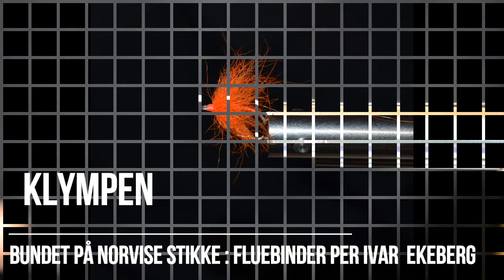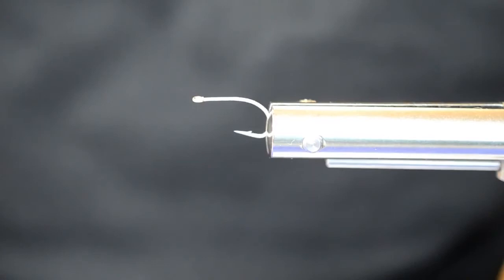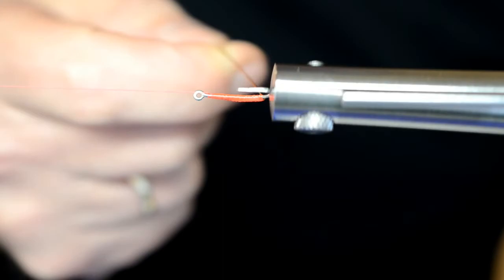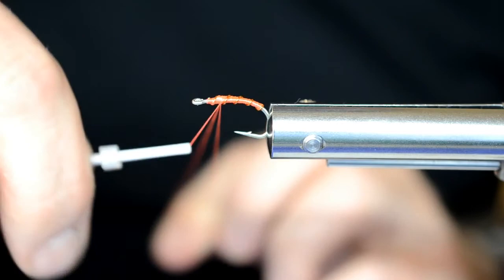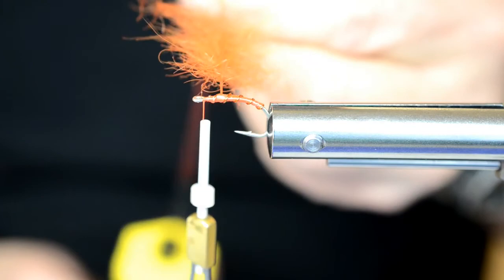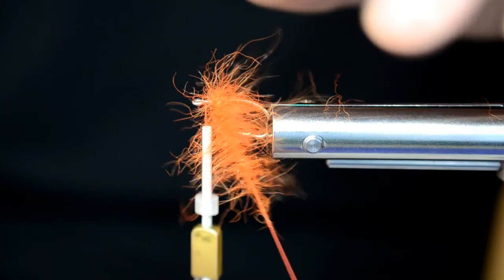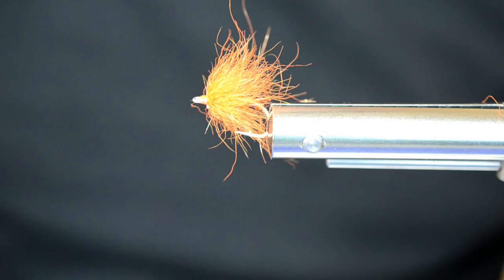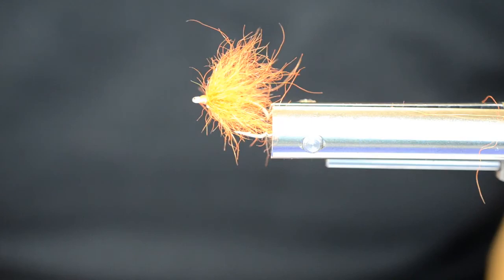Klympen bundet på Norvise stikke Bundet av fluebinder : Per Ivar Ekeberg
Fluebinder : Per Ivar Ekeberg